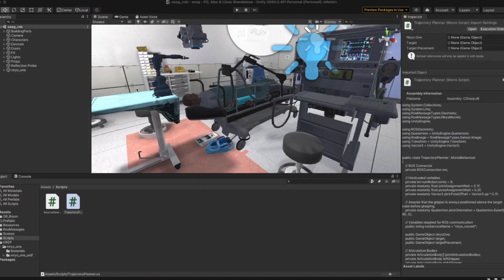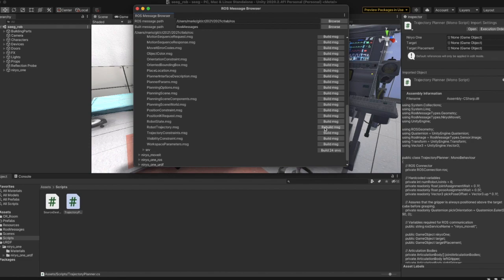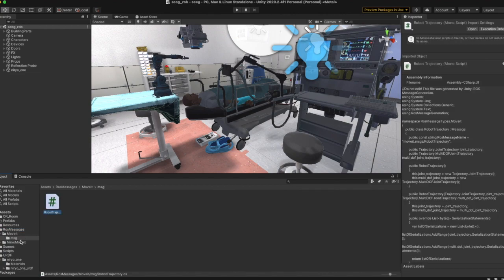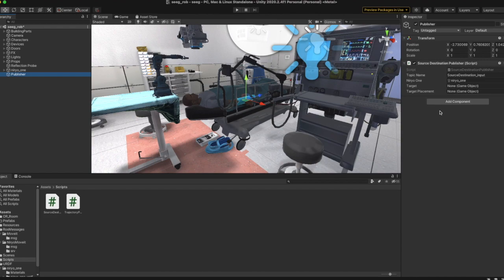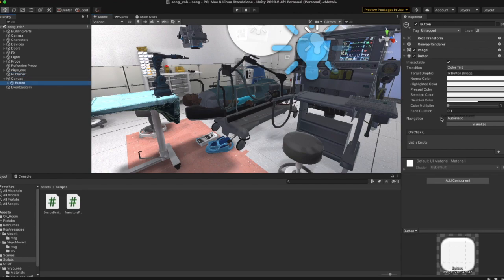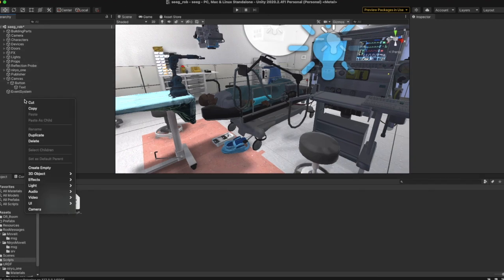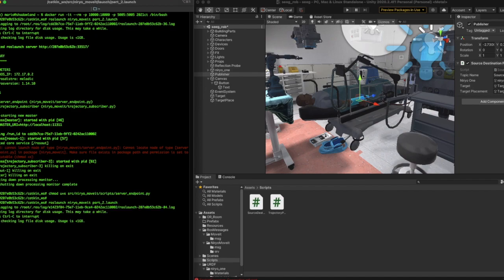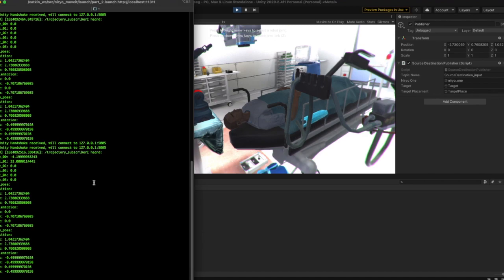How to send messages from unity to ROS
In this video we will learn ti connect our OR simulator with ROS